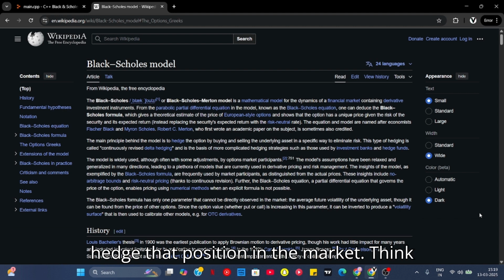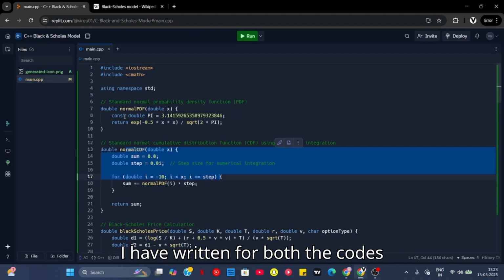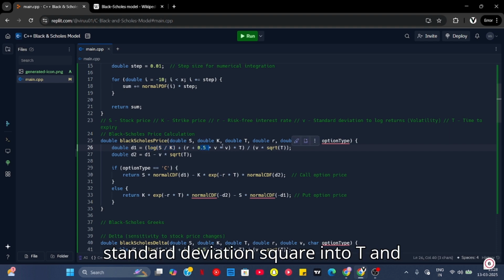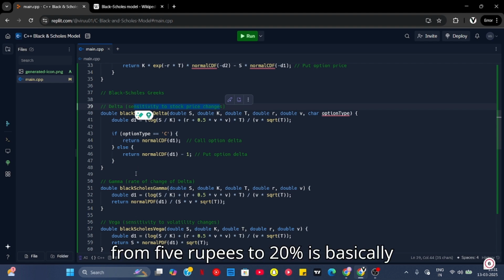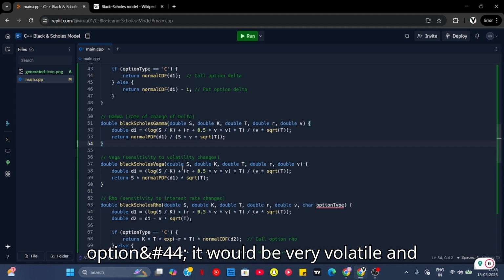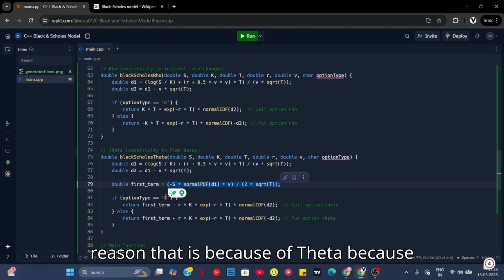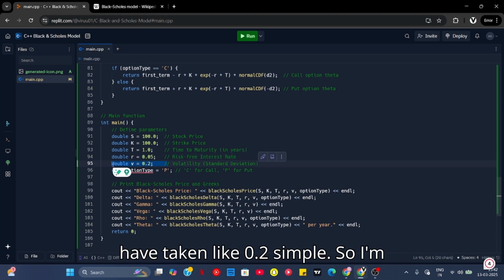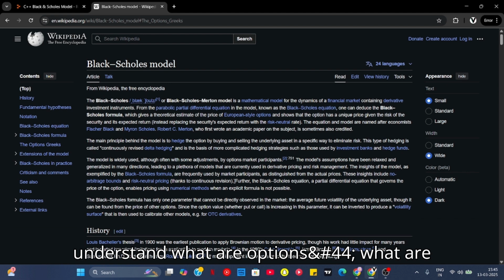Black & Scholes Model C++ Project 2